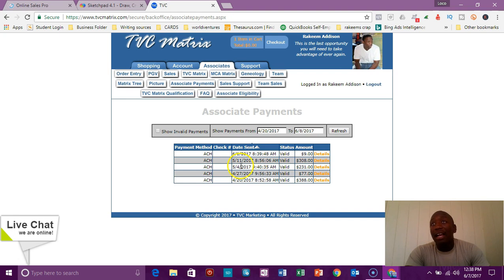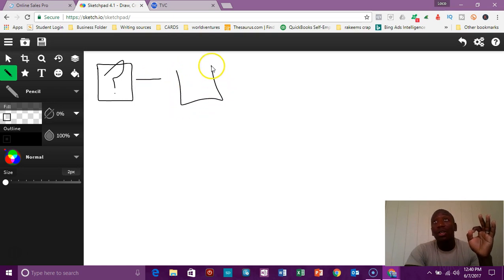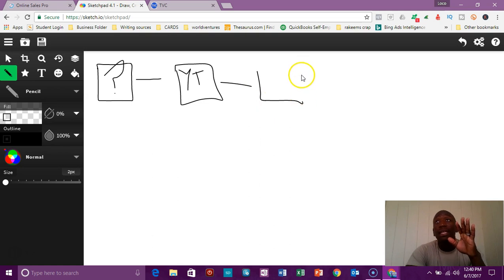How To Make $1000 A Month Online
How To Make $1000 A Month Online - How To Make Money Online From Home
In This Video I Go Over How To Make $1000 Online. In This Training I Show Step By Step Using Simple But High Quality Videos How To Make Money Online From Home.

OK so there is a secret to making money with YouTube and that is mastering what I like to call the 3 step video power formula.

The first step is the introduction of your video.( capture their attention)

It needs to be short and sweet, literally straight to the point and let your audience know exactly what it is that your video is going to be about usually within the first 5 seconds of your videos.

The second part of this 3 step process is giving 1-3 solid tips/value within the body of your particular video.

Make sure you provide REAL value in your video, or else don’t waste your time going to step 3.

The 3rd step is of course the call to action for people who are looking to check out your website or offer.

This must be clean, to the point, and build on value of what is already taught in the body of your video.

All in all, I hope this video on how to make $1000 online has given you some guidance so that you can make money from home online, this is a good option.

✪✪✪ PRODUCTS & COURSES: ✪✪✪

✪✪✪ RECOMMENDED RESOURCES: ✪✪✪